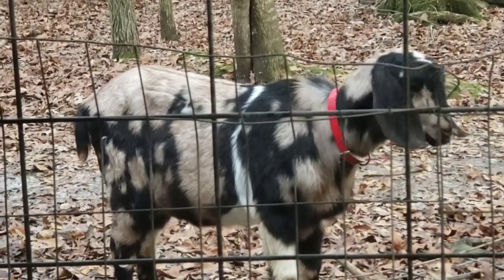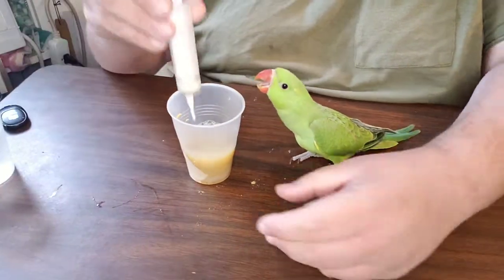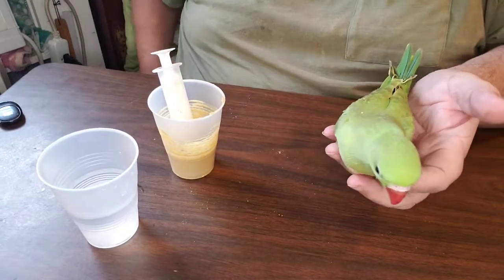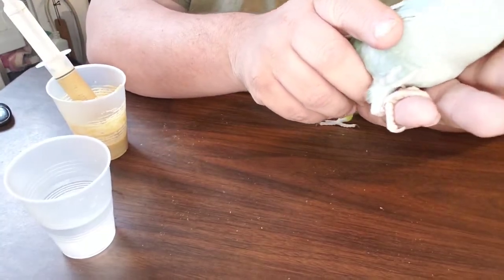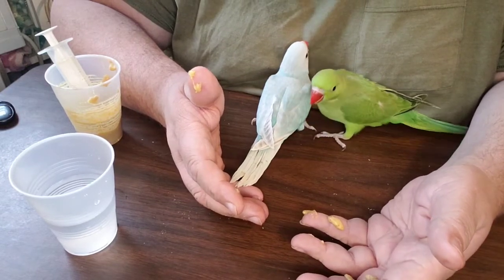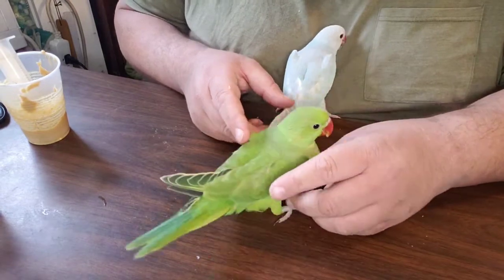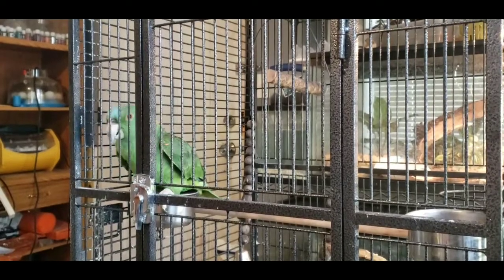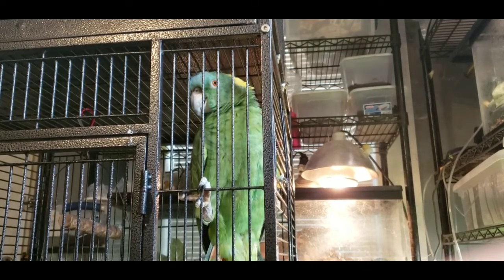HE THREW UP ON ME - Handfeeding Baby Indian Ringnecks; Talking Parrots and Lorikeets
10cc Slip Tip ORing Syringe
20cc Slip Tip ORing Syringe
3cc Plastic Pipettes